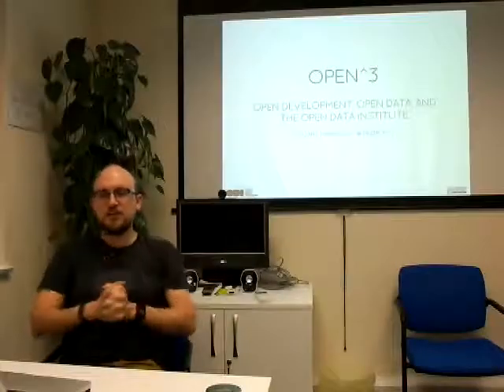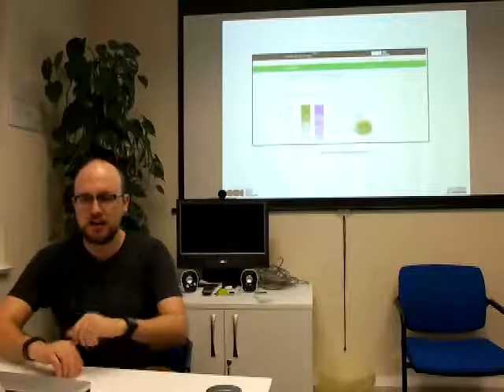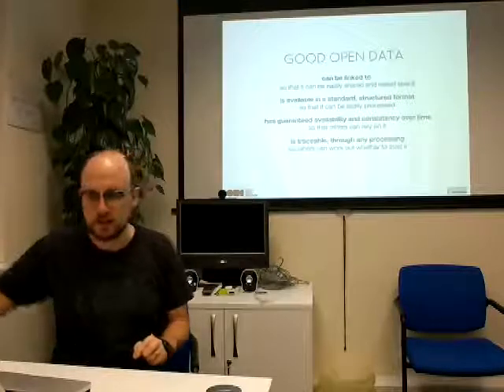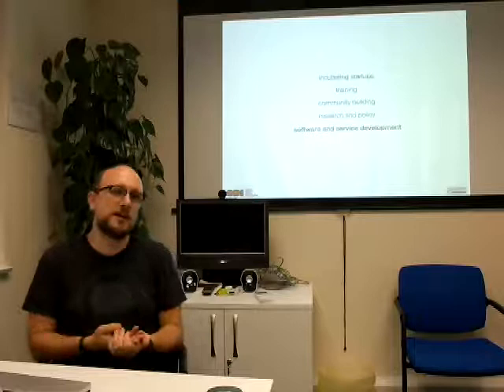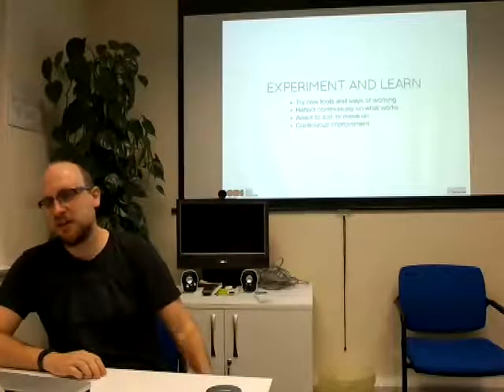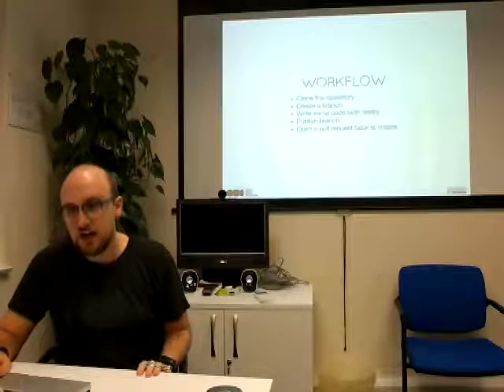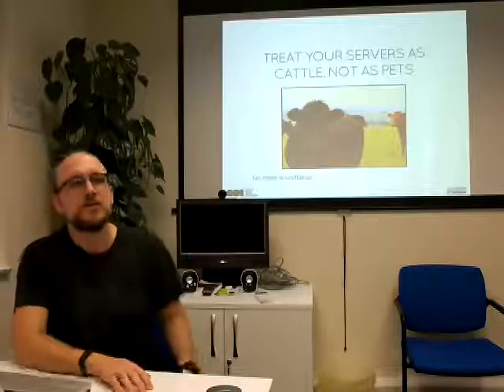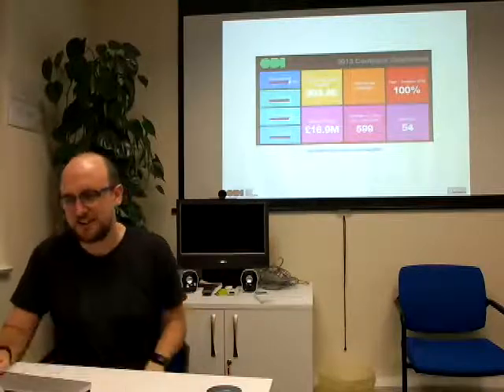The Open Data Institute and Open Data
Stuart Harrison from The Open Data Institute came in to talk about what the ODI do and what Open Data is all about.

He also talks about the ODI's working practices, including how they do just about everything in the open, and the tools they make use of.

You can find out more about the ODI and view their prolific output on github